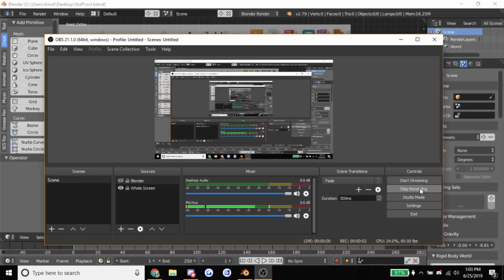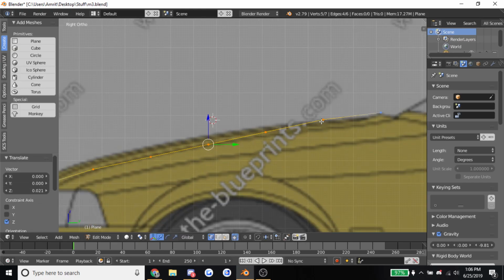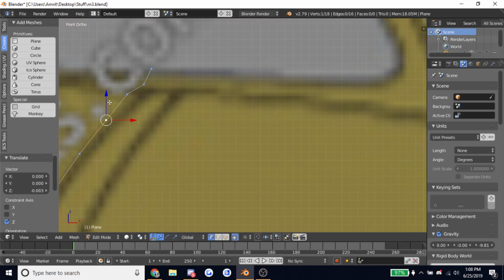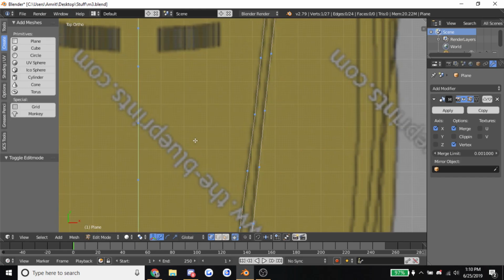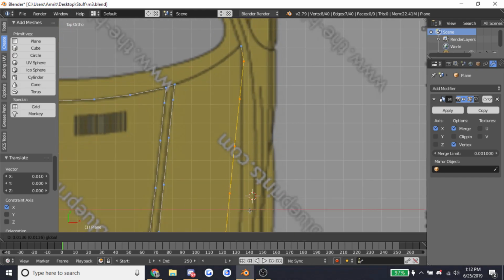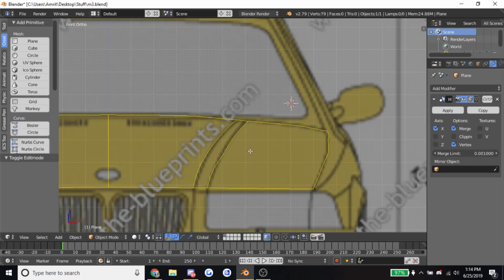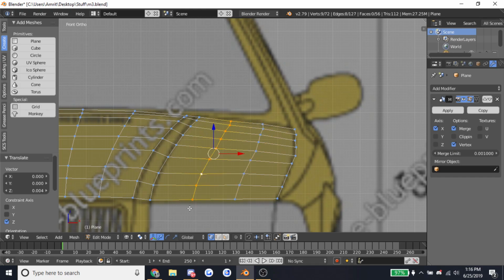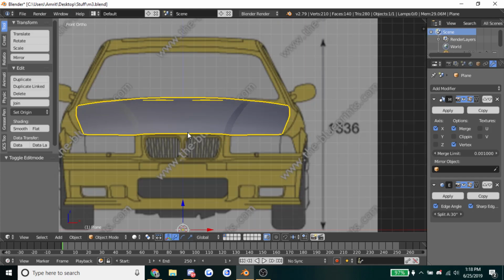How to Blender Build a Car (Part 2 Hood)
In this tutorial I will show how to model the hood of a car.